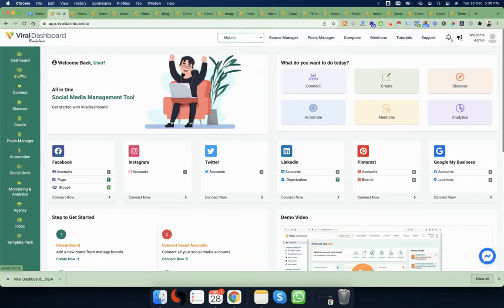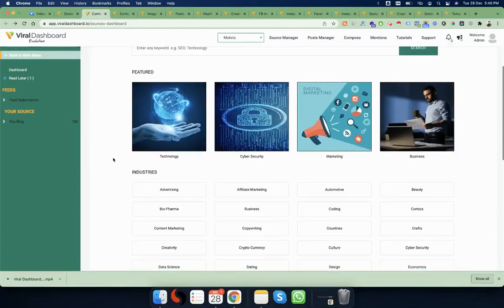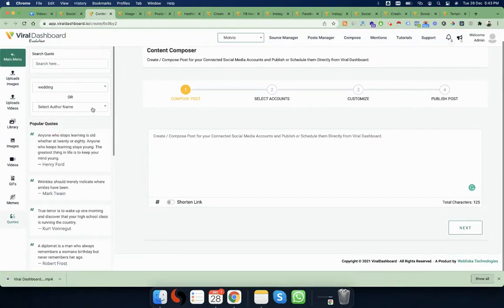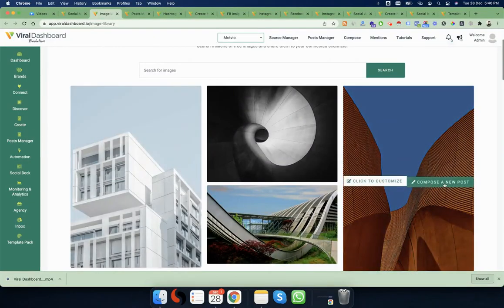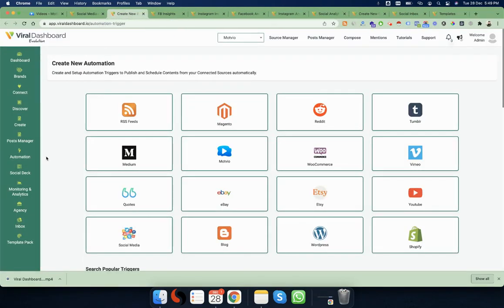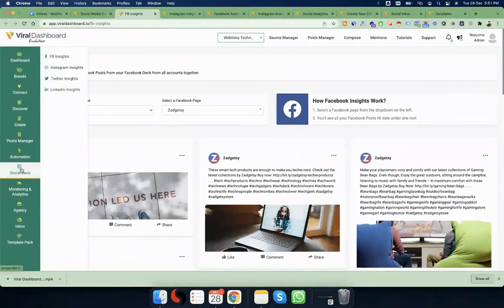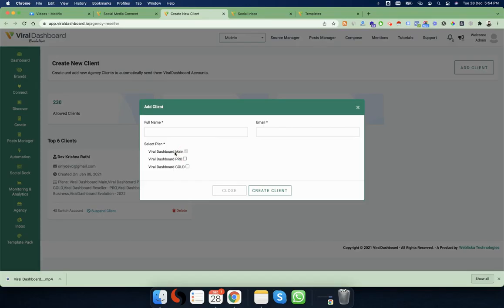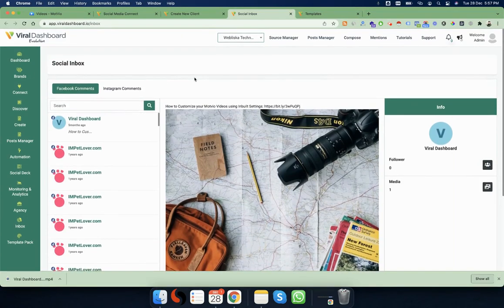Traffic Blaster AI Review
Traffic Blaster AI is a cloud based software social media AI tool that creates,
schedules and automates social content traffic for multiple platforms
for any niche in moments. Being seen everywhere, in all formats is a breeze!